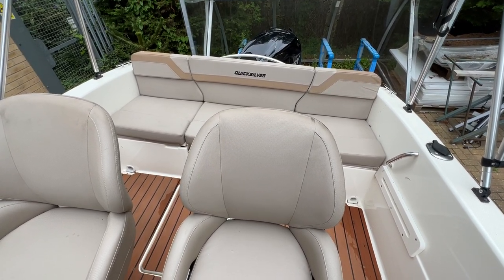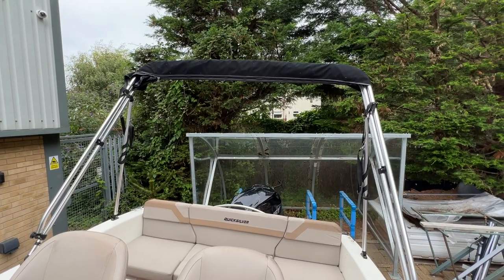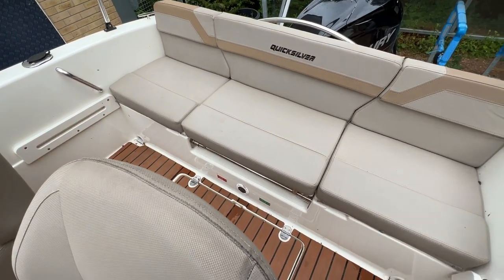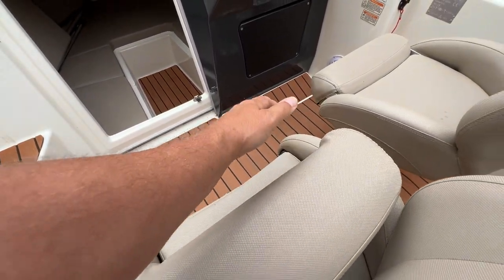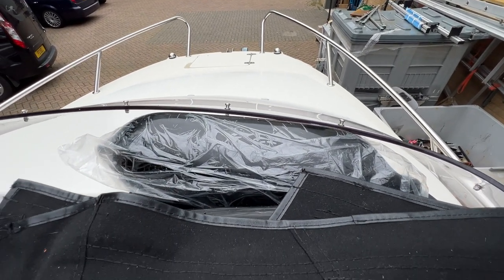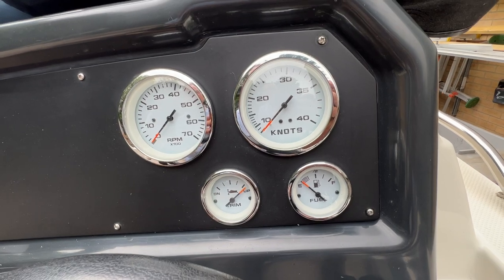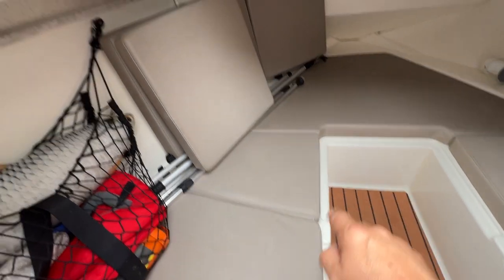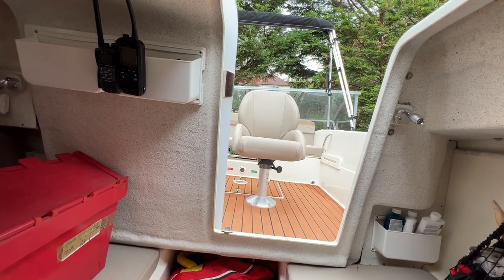Quicksilver 505 Cabin Active - Boatshed - Boat Ref#325252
Quicksilver 505 Cabin Active for sale with Boatshed Brighton Photos and video taken by Boatshed Brighton